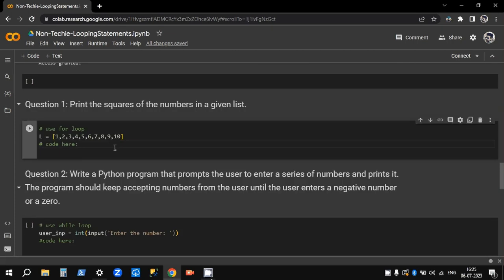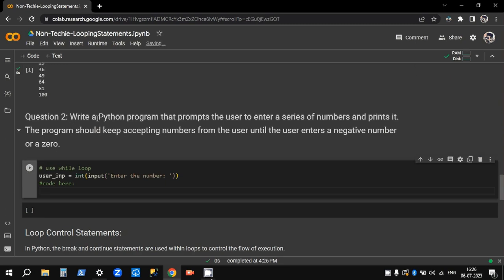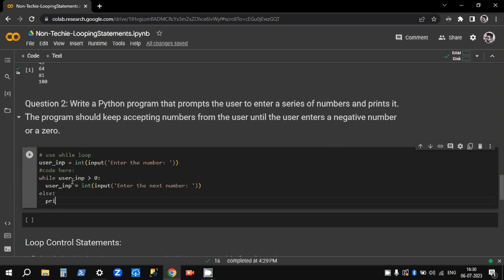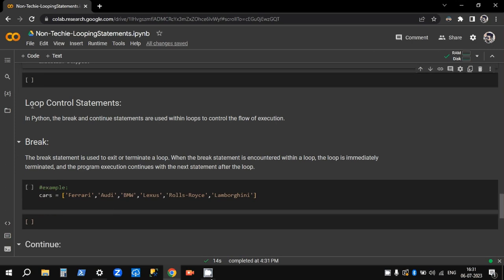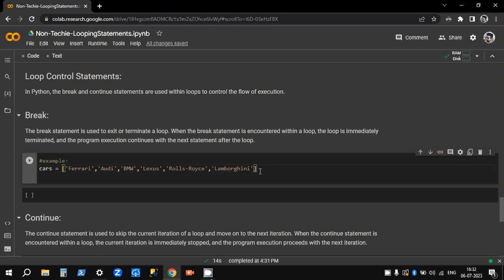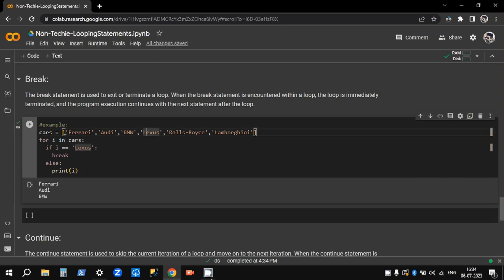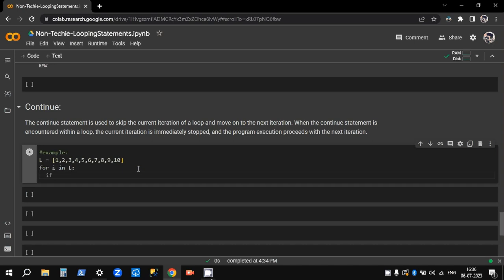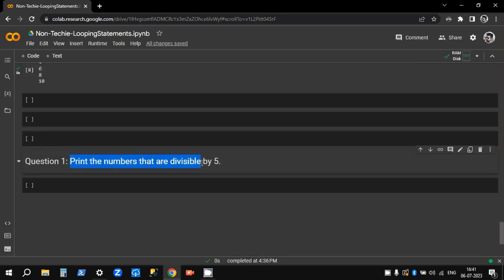Break & Continue in Python Loops (Don't miss this if you are confused!)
How to use Break & Continue statements in Python?
When to use Break or Continue in Python?

Hello Guys!!
Welcome to NON-TECHIE.
In this video, we will explore the loop control statements in python using 'break' & 'continue'.

If you're interested in learning more about Python, this is the video for you! In this tutorial, we'll cover everything you need to know to get started with this powerful programming language. After watching this tutorial, you'll have a better understanding of what Python is and how to use it to your advantage!

IN TODAY'S SESSION:

We will understand the importance of looping control statements in python.
Make sure you watch the video till the end and if you haven't watched the previous videos, please watch the playlist for better understandings of the concepts in further videos.